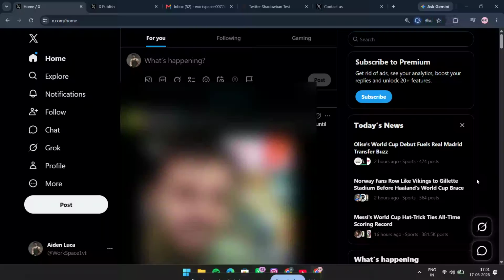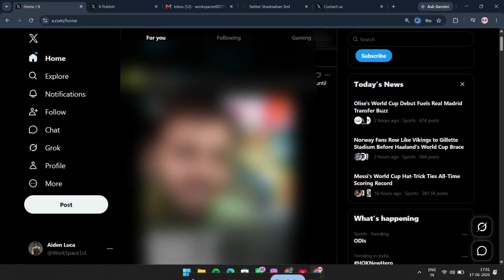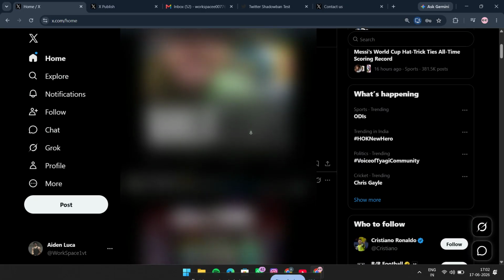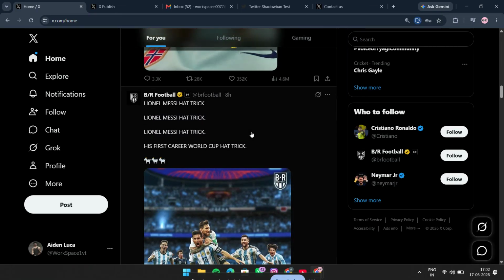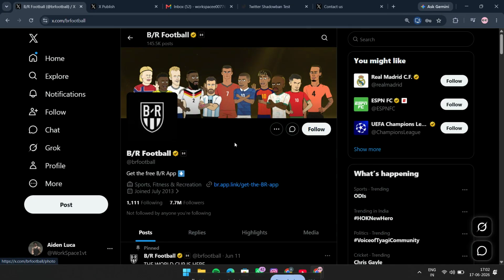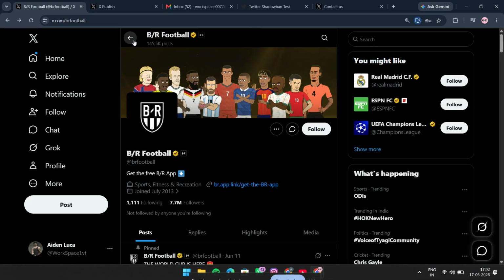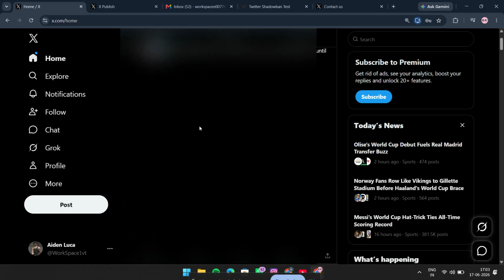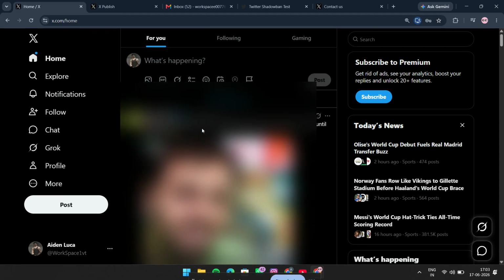How To Shadow Ban X.Com / Twitter (What You Can Actually Do)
Learn the truth about shadow banning on X.com and Twitter, including why you cannot manually apply it to another account.
This video also shows the correct way to stop unwanted interaction by blocking an account on X.

🕚Timestamps:
0:00 Intro
0:16 What Shadow Ban Means On X
1:00 Why You Cannot Apply It Manually
1:23 How To Block Someone On X
1:58 Other Safety Options
2:18 Final Recap

✍️What You'll Learn In This Video:
• What Shadow Ban Means On X.com
• Why You Cannot Manually Shadow Ban Another Account
• How X's Automated Visibility Filtering Works
• How To Block Someone On X
• How To Stop Unwanted Interaction On Twitter
• When To Use Mute Instead Of Block
• How To Protect Your X Account Privacy

💡Pro Tips:
• Use Block when you want to stop direct interaction completely.
• Use Mute if you want to avoid seeing someone's posts without alerting them.
• Be careful with third-party tools that claim to shadow ban accounts.
• Remember that X controls visibility filtering automatically, not users.

x, twitter, x.com, shadow ban, shadowban, block on x, block twitter user, twitter tutorial, x tutorial, social media tips, online privacy, account security, how to block someone on x, twitter privacy, visibility filtering, x help, mute on x